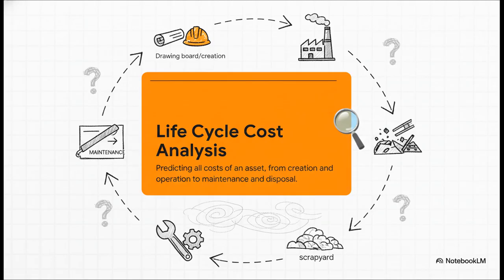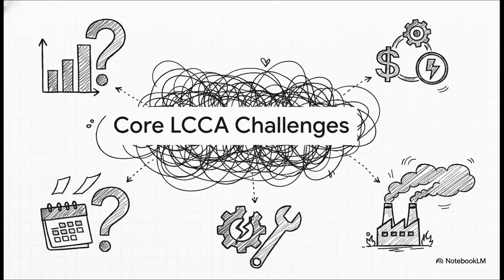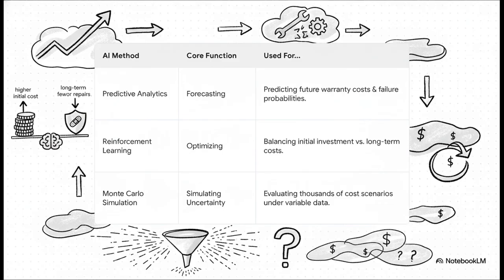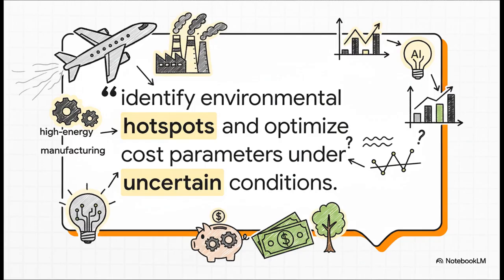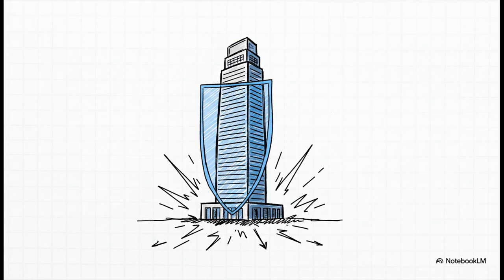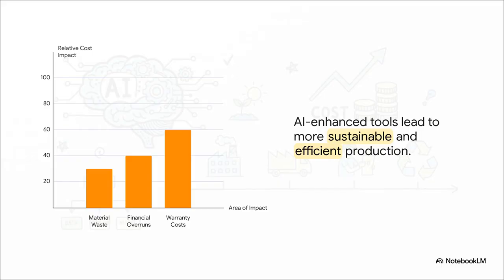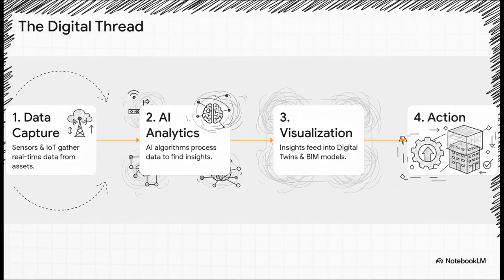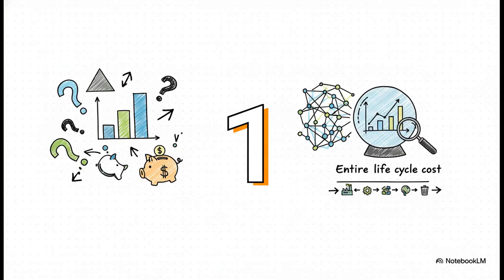AI & The Lifelong Cost Puzzle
AI Optimizes Life Cycle Cost Analysis
1 source
The source explores the increasingly crucial role of Artificial Intelligence (AI) in advancing Life Cycle Cost Analysis (LCCA) across various industries. It highlights how AI techniques, including reinforcement learning, predictive analytics, and Monte Carlo simulations, are used to improve the accuracy, reliability, and optimization of cost estimations by effectively managing uncertainties and complex factors throughout a product’s or system’s lifespan. The text provides several examples of AI integration, such as optimizing seismic design, refining cost estimation in the aviation industry, and developing reliability-informed warranty cost frameworks. Furthermore, the article discusses AI's synergistic relationship with other digital technologies, including Building Information Modeling (BIM), digital twins, and sensor technology, to enhance resource optimization and enable proactive maintenance strategies. Ultimately, AI is presented as a transformative tool that supports multi-objective decision-making and fosters sustainable, cost-effective engineering and manufacturing practices.